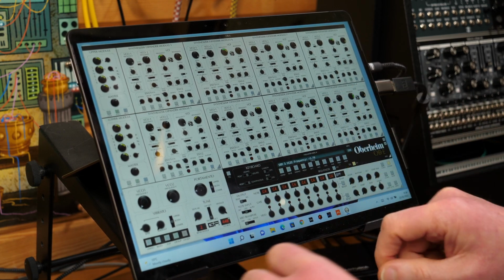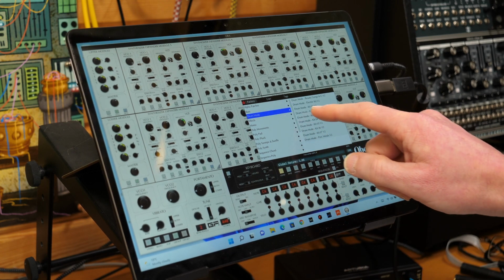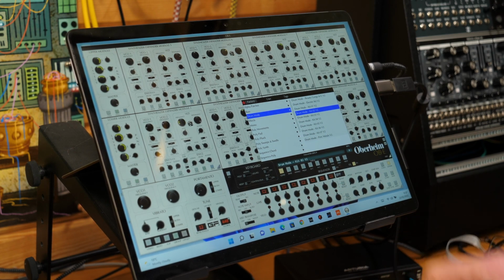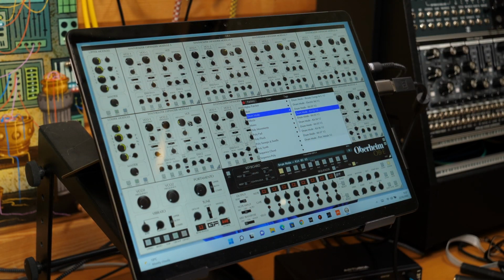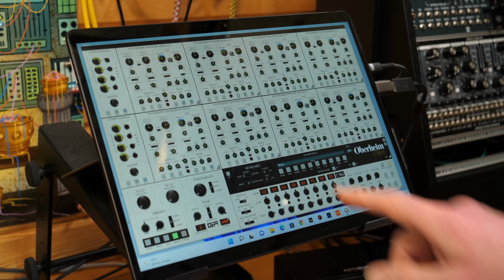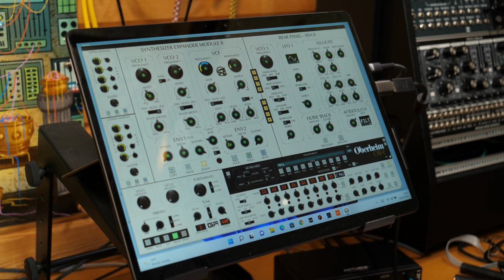GForce Oberheim OB-E v2 on a Surface Pro 8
Here are some thoughts and sounds on the OB-E v2 running on a Microsoft Surface Pro 8 where it has multi-touch support.